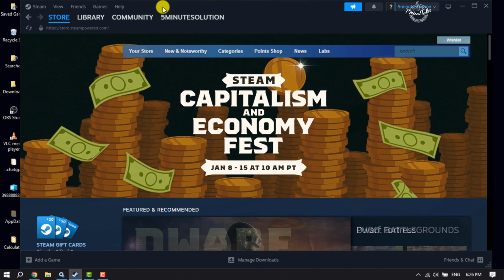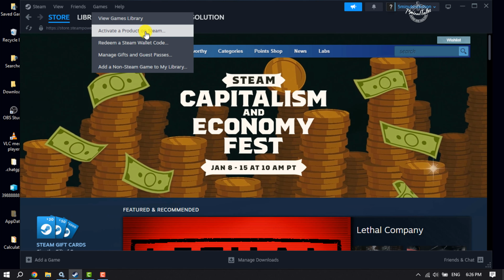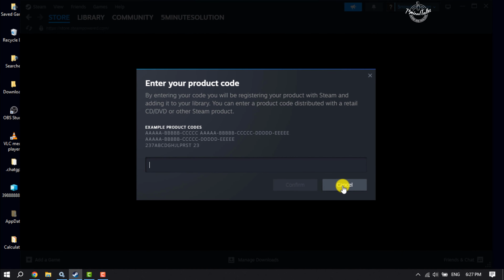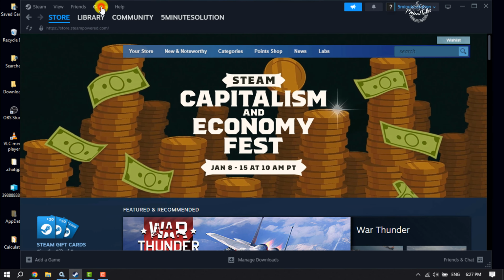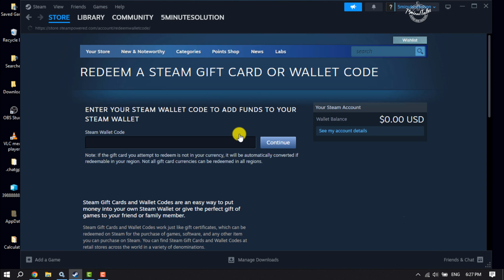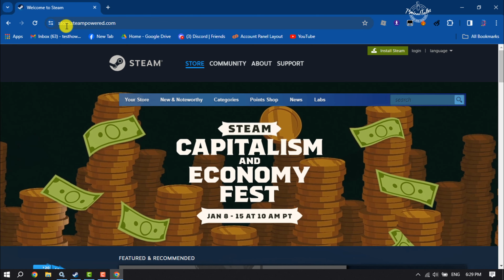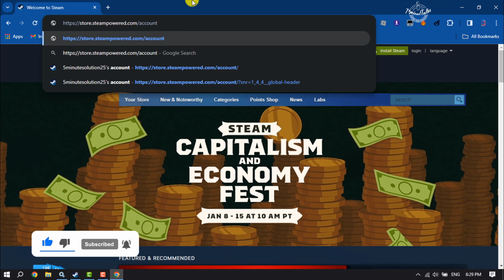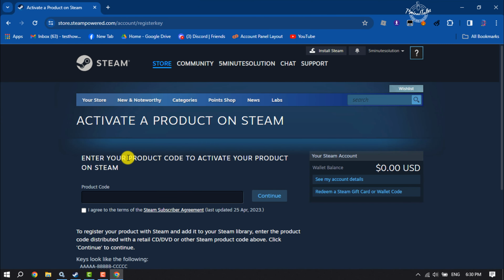How to redeem code steam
If you've got a Steam code you're looking to activate follow our guide.